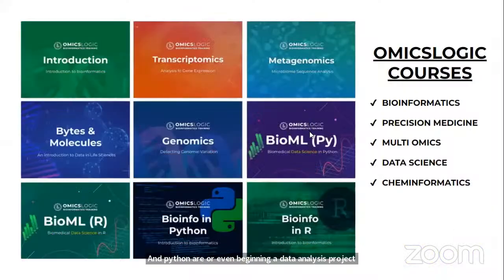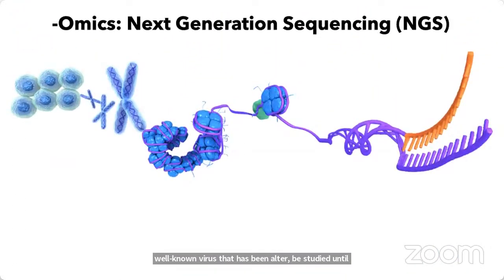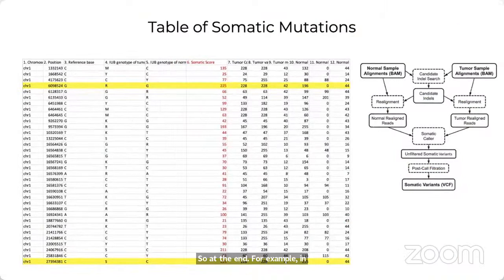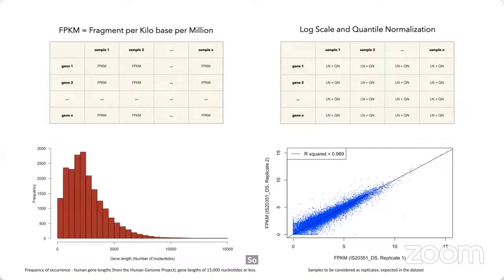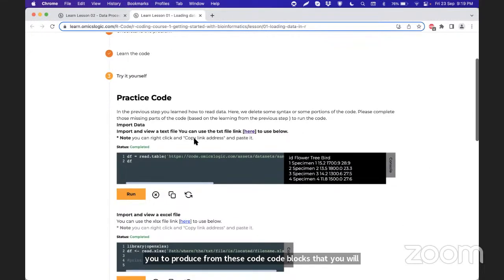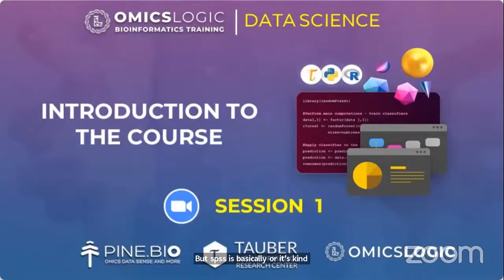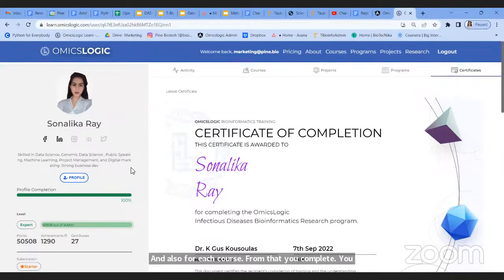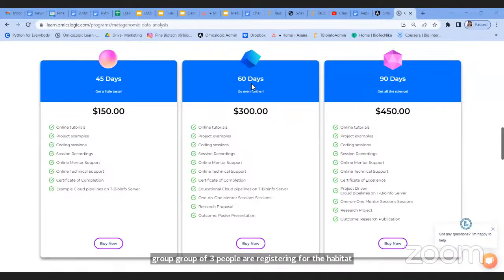FREE WEBINAR: OmicsLogic Data Science for Biomedical Research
The rapid growth of high-throughput data, including -omics technologies, gave rise to significant demand for data science skills and experience with bioinformatics methods of analysis. This online training program will cover practical and conceptual aspects of data science, including data wrangling, statistical analysis, and machine learning in application to high-throughput biomedical omics data using big data analysis tools on the T-BioInfo Platform, R and Python. Throughout the course, students will get an understanding of opportunities and limitations of machine learning in the context of basic pre-clinical and clinical research.

The training is designed as a combination of online resources, practical assignments and live workshops that will be conducted via ZOOM. Throughout the course, we will review several project examples that demonstrate successes and limitations of conventional machine learning (ML) methods and deep learning (DL) using data from public repositories.